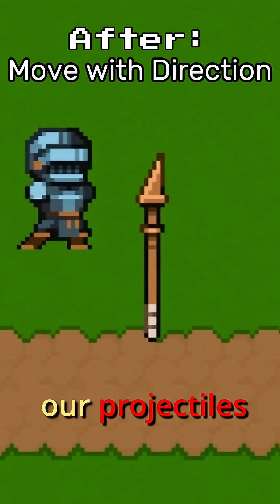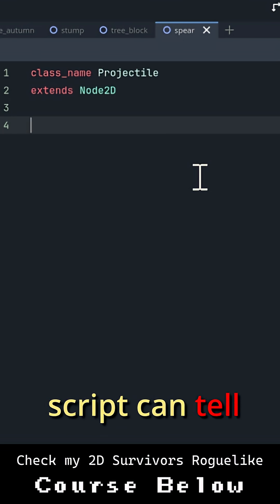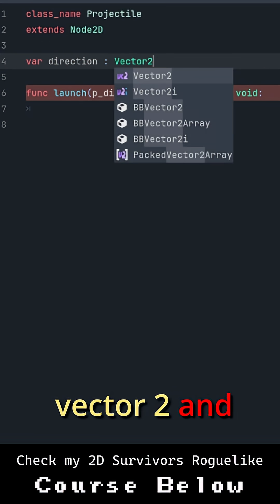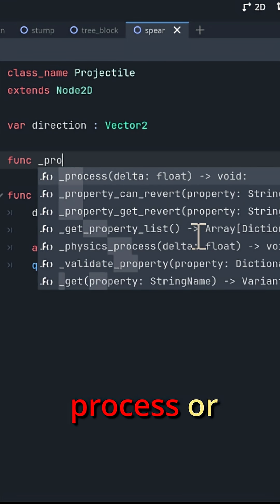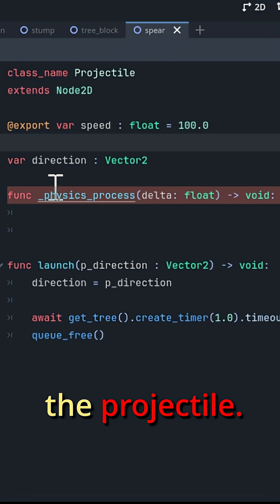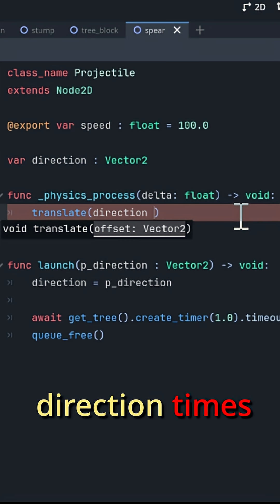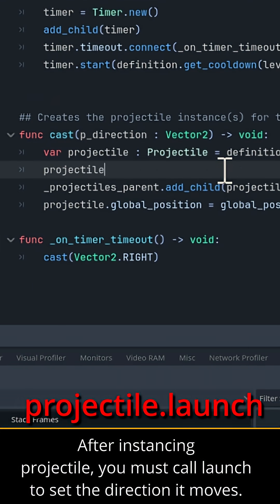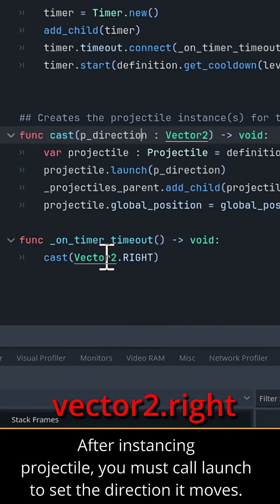Control Projectile Movement Direction – Godot 4 Quick Guide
Dynamically set the direction a projectile moves after you instance it from a weapon script in Godot 4.

✅ Full courses
✅ Plugins & game assets
✅ Project files & more

🧰 Godot GDScript Plugins to Boost Your Game